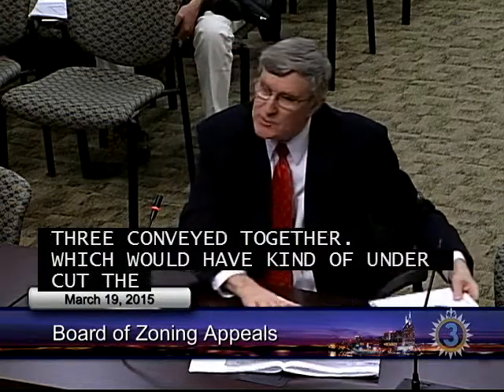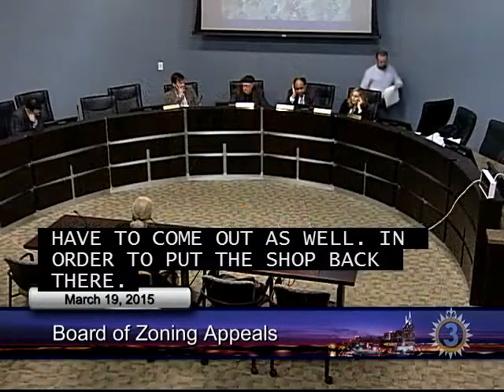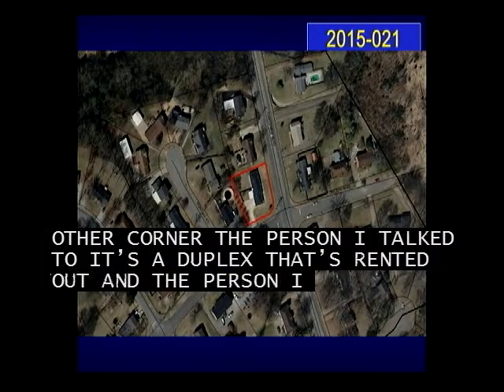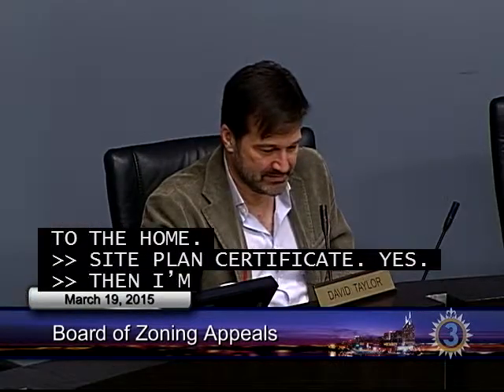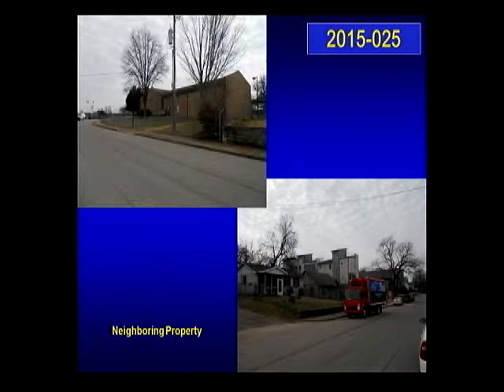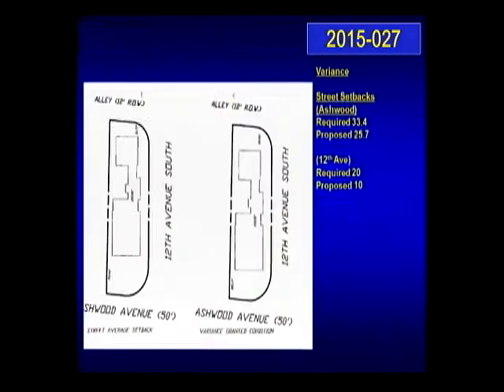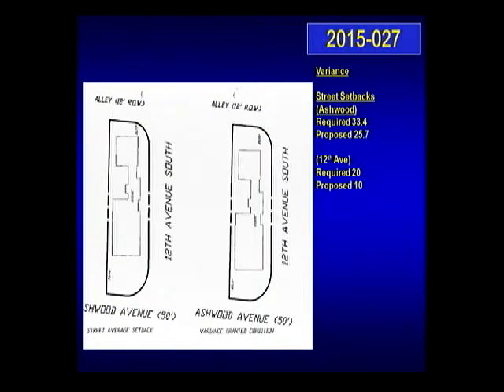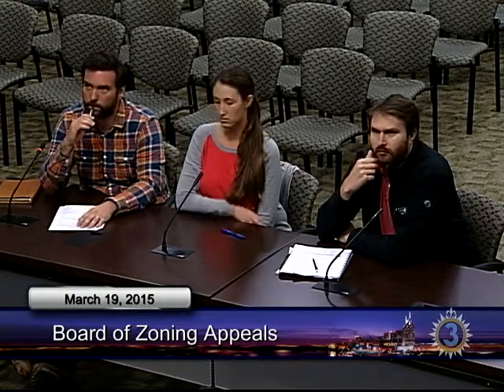03/19/15 Metro Board of Zoning Appeals Meeting